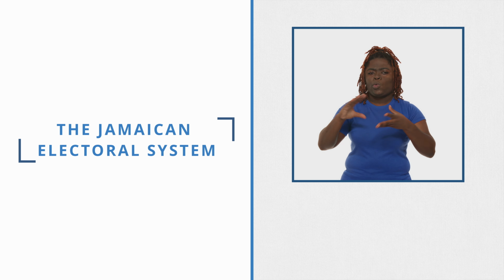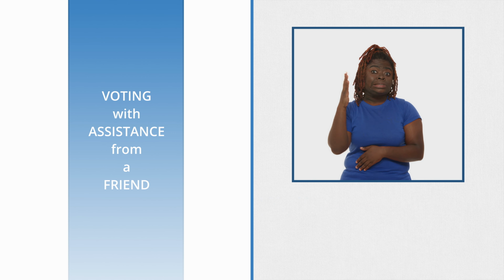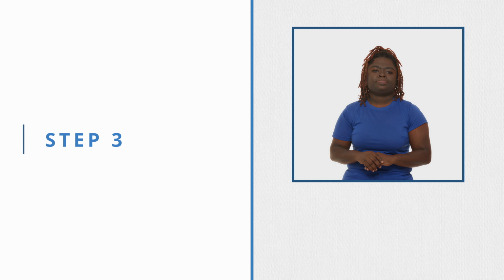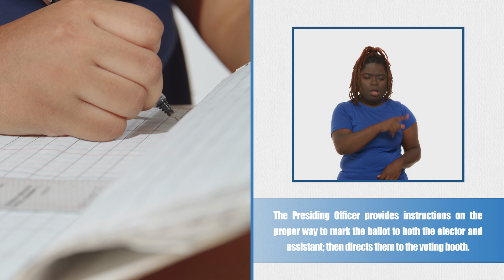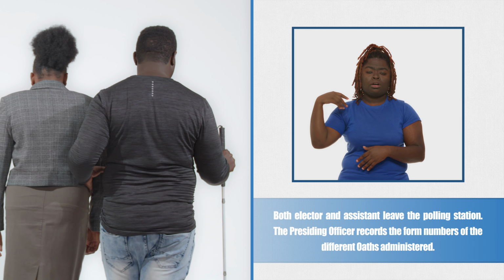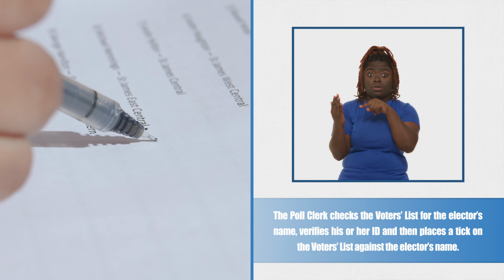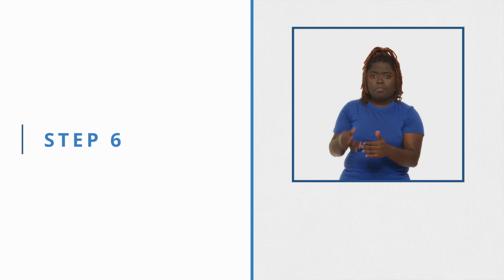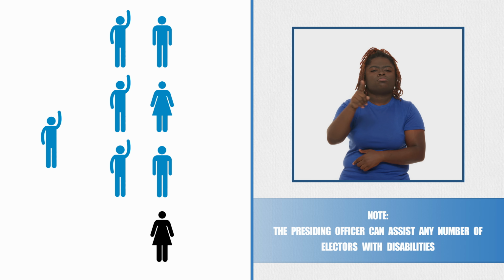The Jamaican Electoral System - Persons with Disabilities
This video was produced by Combined Disabilities Association and uploaded on the Jamaica Council For Persons with Disabilities channel to bring more awareness.